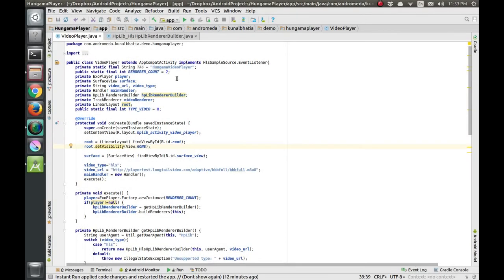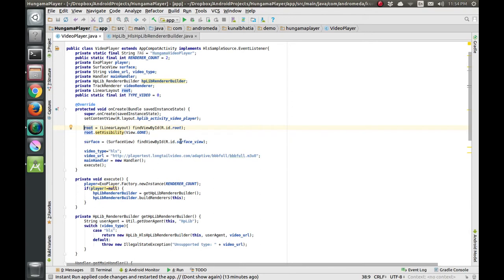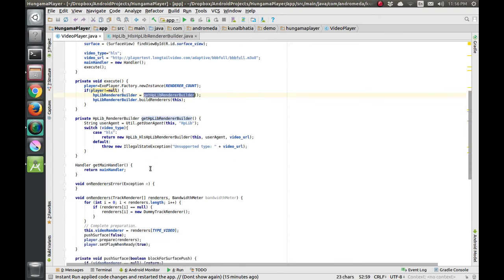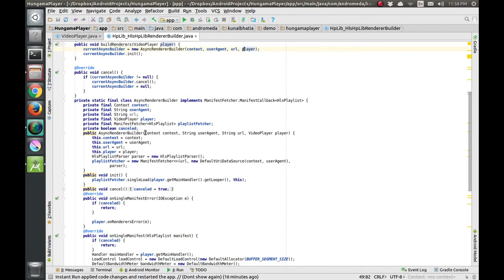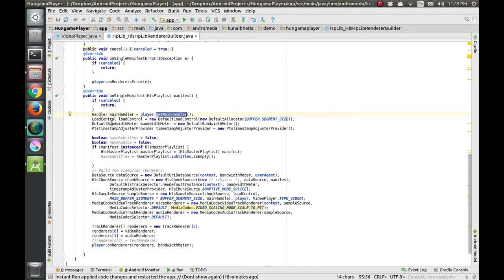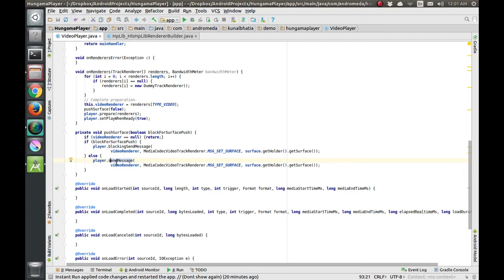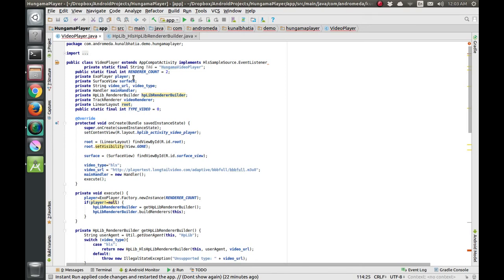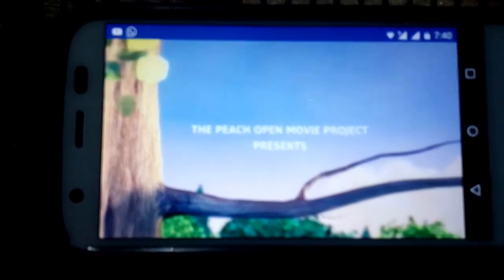Android Video Player using Exoplayer (Part 2)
In this example we'll look on displaying a HLS Video on the surface view.